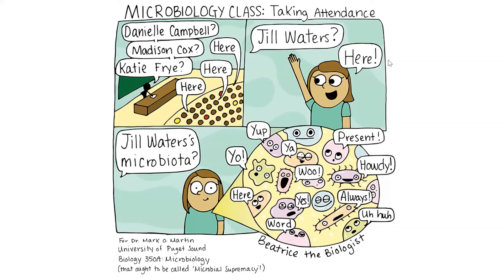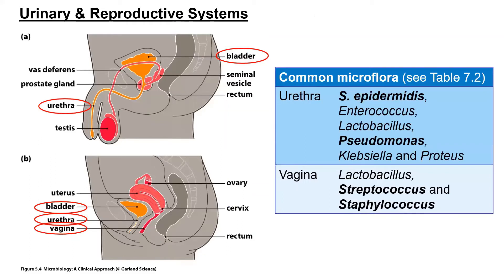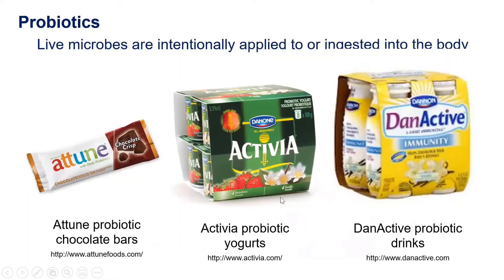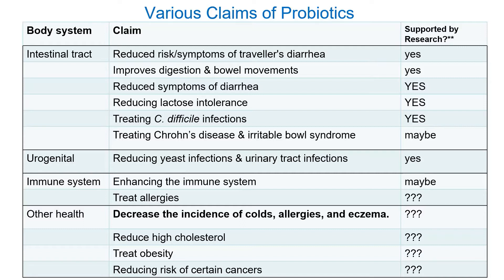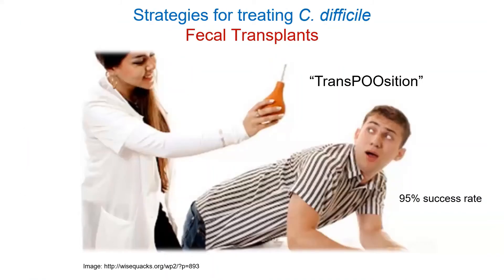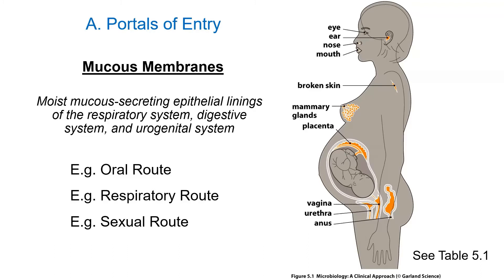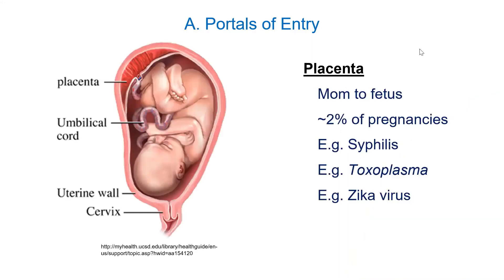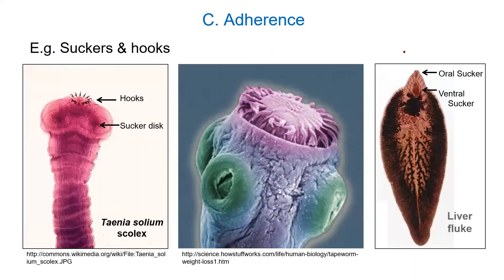MMI 133 - 12 - Infection and Disease (Lecture Nov 5, 2020)